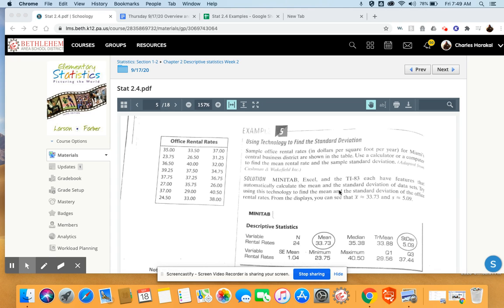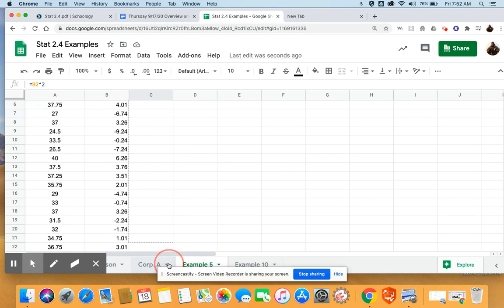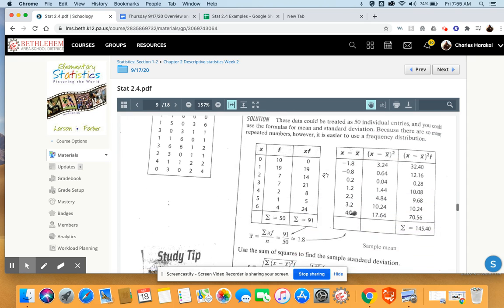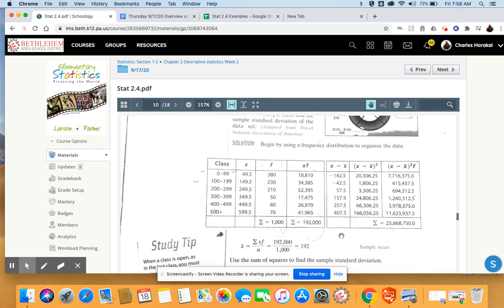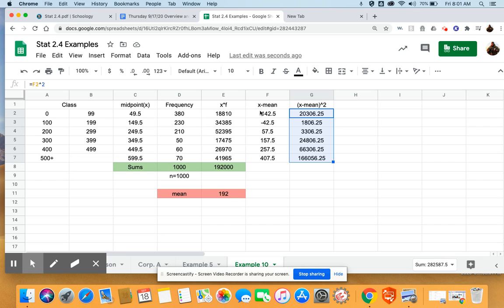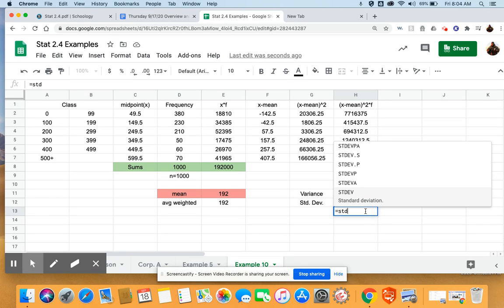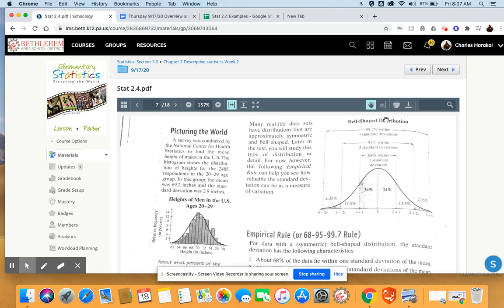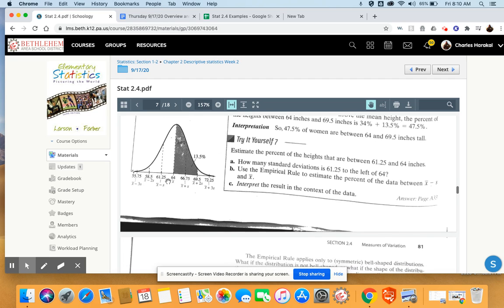Standard Deviation of Freq. Dist. and the Empirical Rule: Sep 18, 2020 8:10 AM